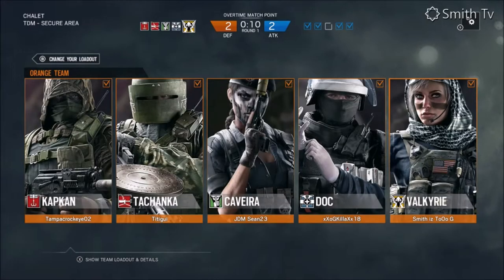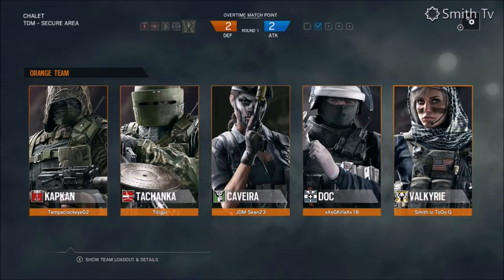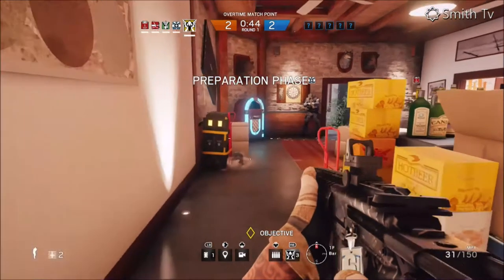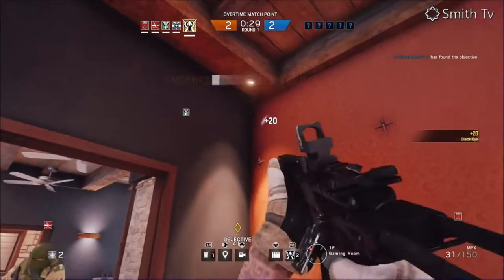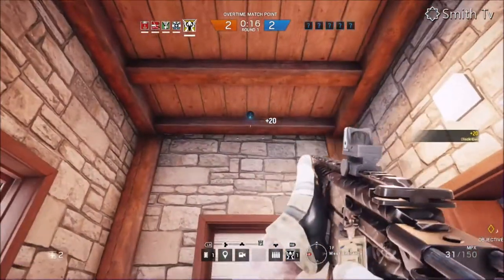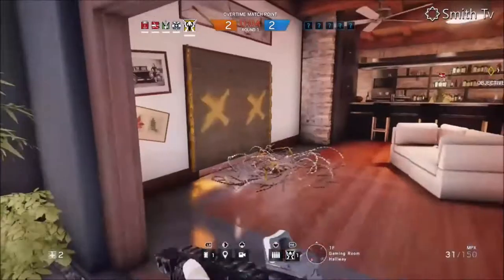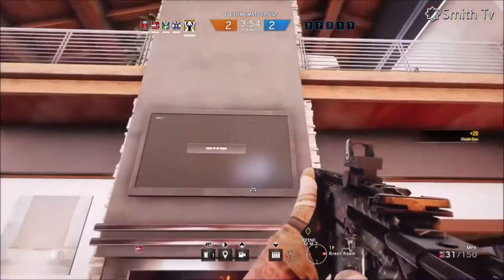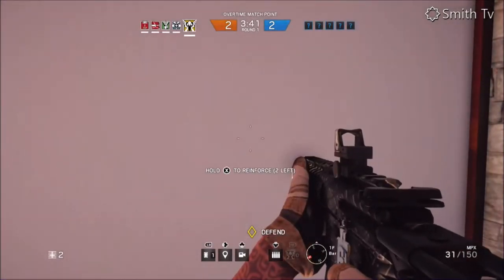Rainbow Six Siege: How to use Blackeye Camera's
If your looking for somewhere to promote your video content join Upload Society through the Xbox Clubs

Video and Thumbnail edited and created by Myself.